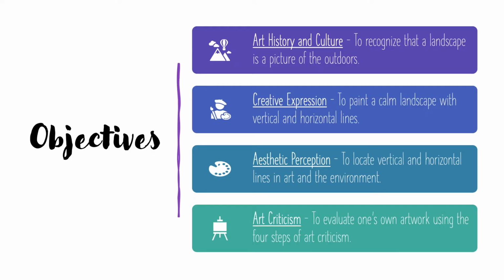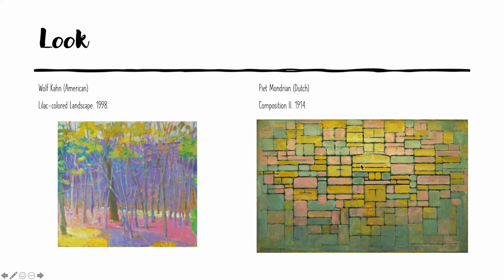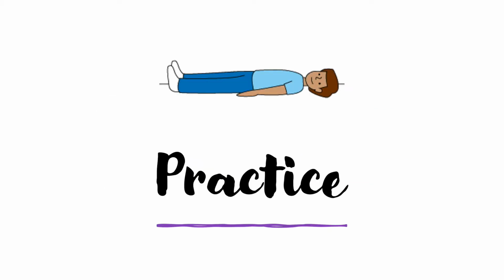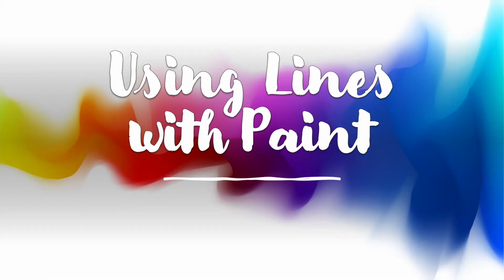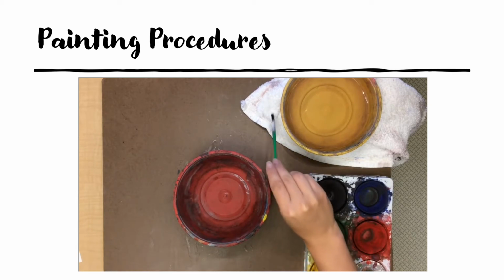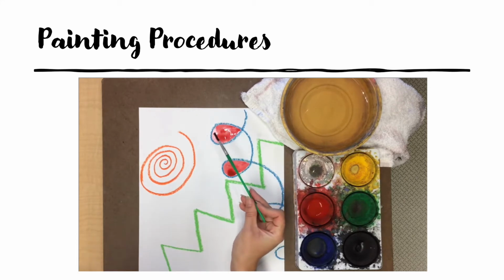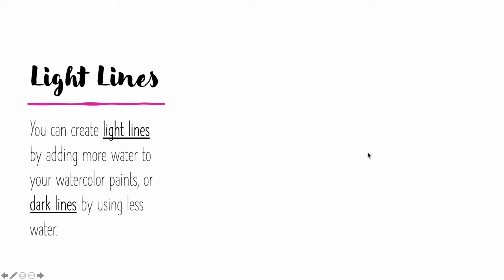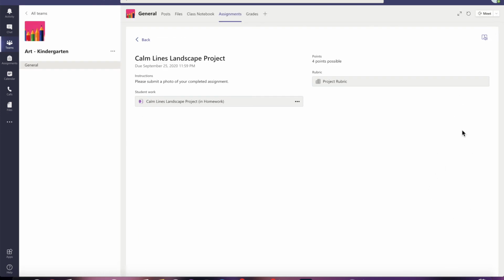Calm Lines Landscape Project K1